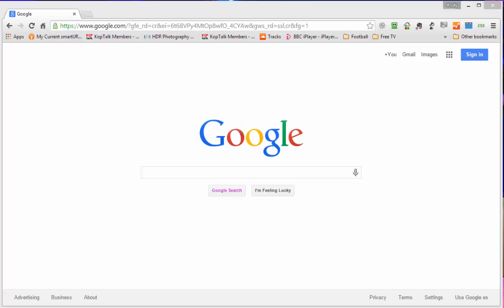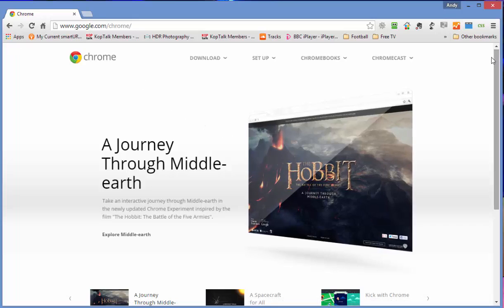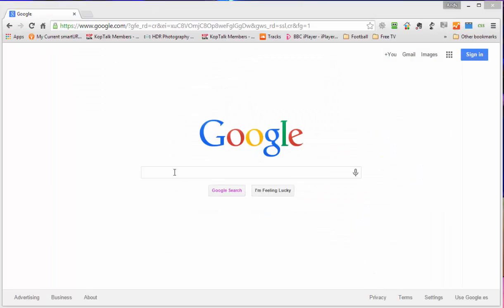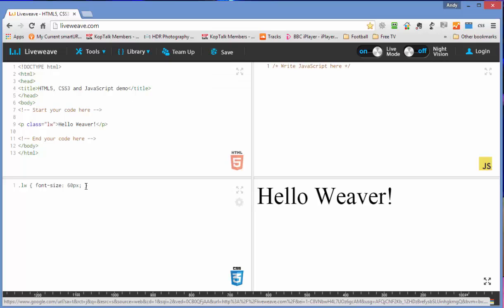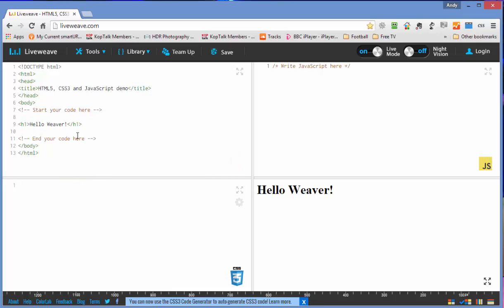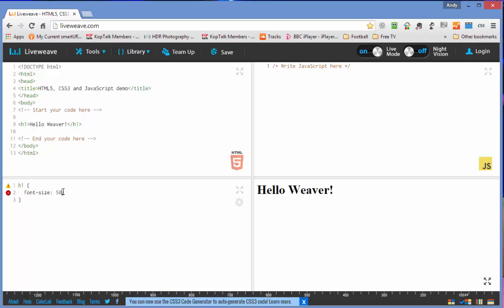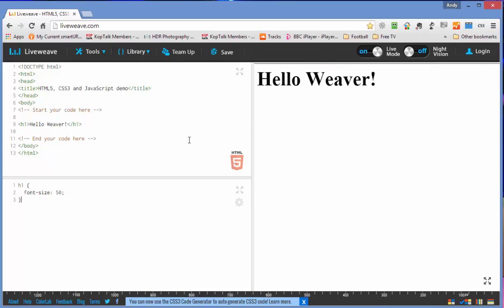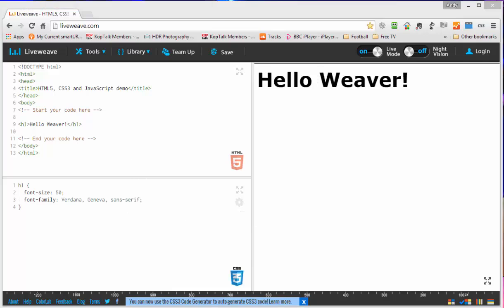003 Get Ready to Learn CSS